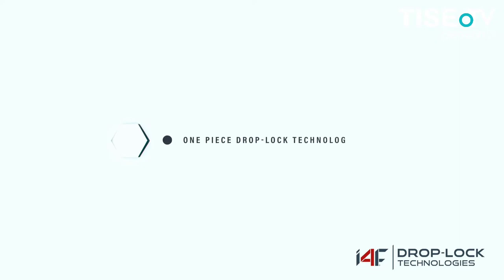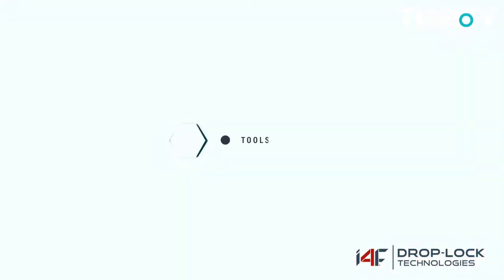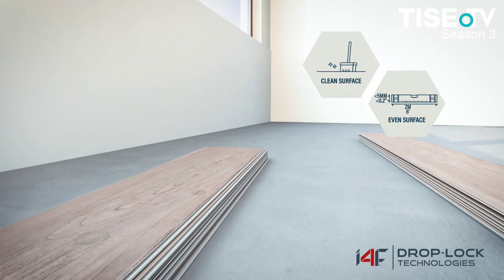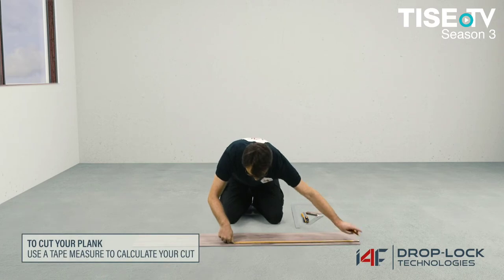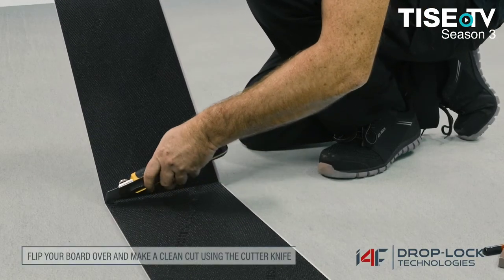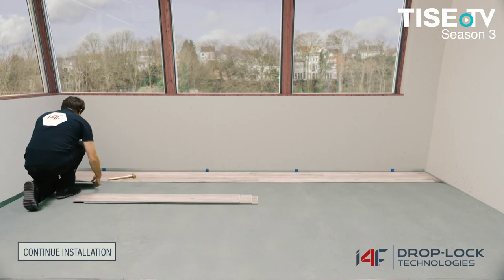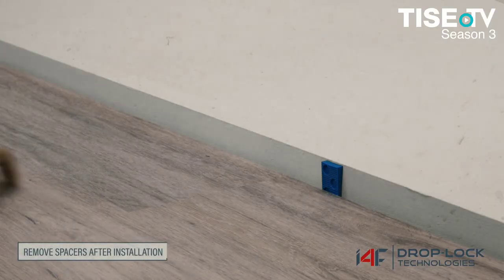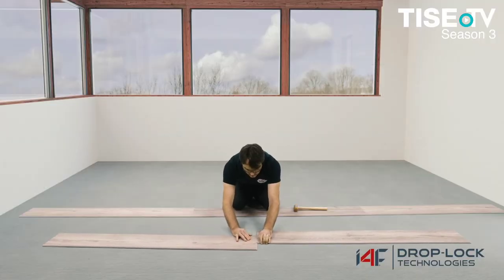TISE Tv S3 - Spring Product Series 2022, S2 Ep: i4F Technology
TISEtv Fest Ep. 4 - i4F Technologies How to Install and Disassemble a Vinyl Floor

When speed’s important, go with the fastest.  Imagine a flooring technology that makes installation faster and easier than ever.

i4F drop-lock technologies install so fast, it’s like having an extra pair of hands and are being use on over a billion square feet of flooring around the world. So for customers with a need for speed, seize the opportunity to leave your competition behind. Get more information about i4F drop-lock technologies and discover manufacturers using them in their products. It could be a fast game-changer for you and your customers - handier for everyone.

TISEtv, is a production of The International Surface Event

To view more episodes or to advertise on TISE Tv, visit us